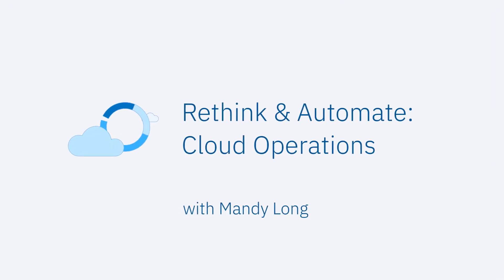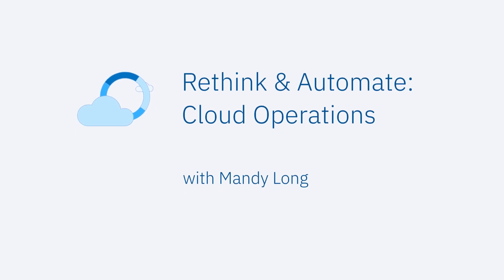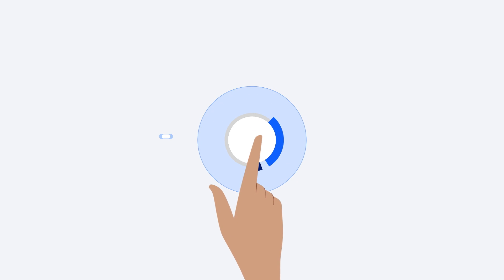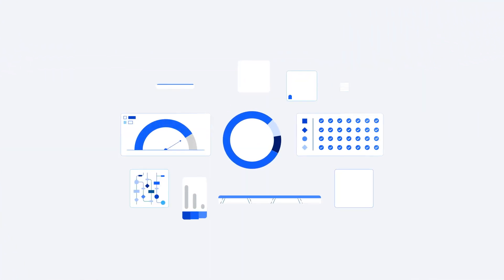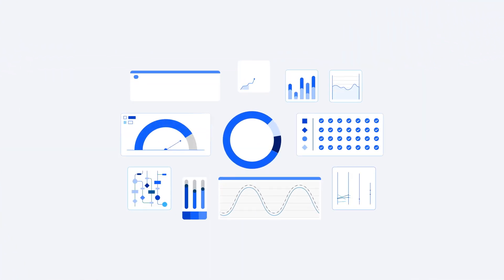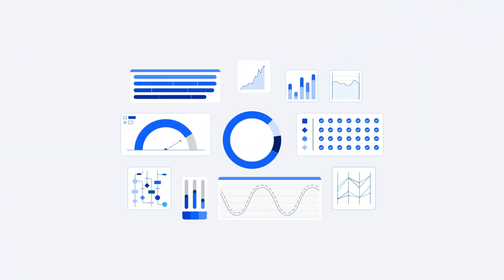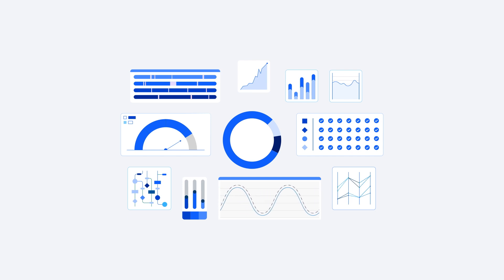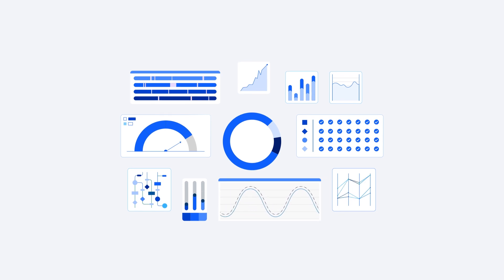Let’s rethink cloud operations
Read the full article to learn four ways over-provisioning application resources can hurt your business

If you were to design your cloud operations for a new company, what would you automate to ensure application performance at the lowest cost?
Follow along as two IT automation experts discuss the upside opportunity for the business to get maximum value for every dollar invested in public, private, hybrid and multicloud.